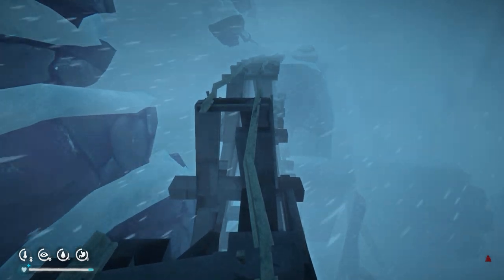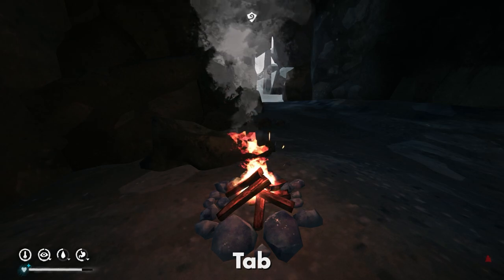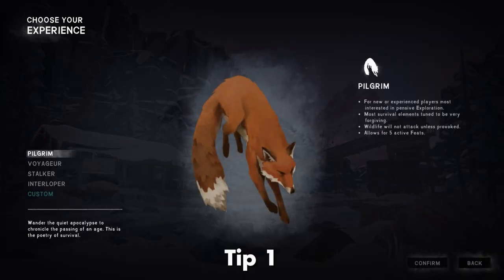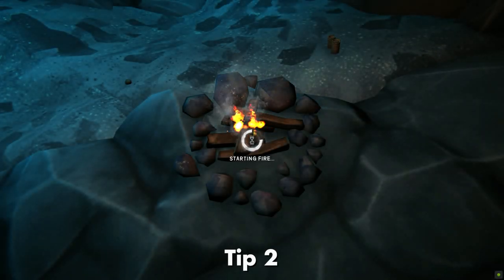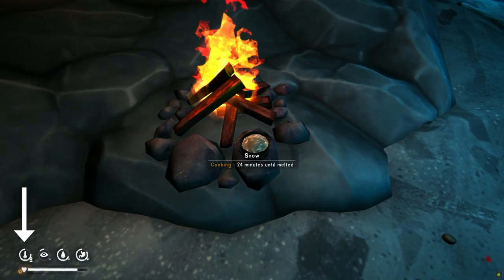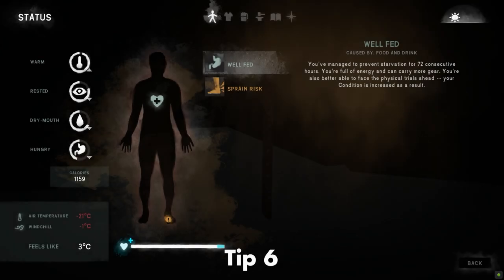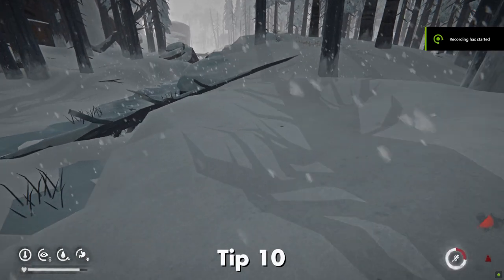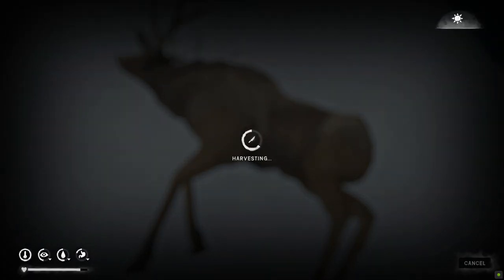10 Tips for Beginners | The Long Dark Survival Mode | 2023!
Hi there,
In this video I go through 10 tips for beginners playing The Long Dark in Survival mode.

00:00 : Intro.
00:29 : Key Bindings.
02:05 : Tip 1 - Region and Difficulty.
03:03 : Tip 2 - Warming up quickly.
03:51 : Tip 3 - Sleeping in cars.
05:09 : Tip 4 - Clothing condition.
06:29 : Tip 5 - Don't climb when tired.
07:26 : Tip 6 - Well Fed bonus.
08:09 : Tip 7 - Sleeping makes you thirsty.
08:30 : Tip 8 - Day/Night cycle.
09:05 : Tip 9 - Hills at night.
09:44 : Tip 10 - Harvesting a carcass.
10:28 : Outro.

-Check the link on my channel page if this doesn't work.

LeopardTriX.